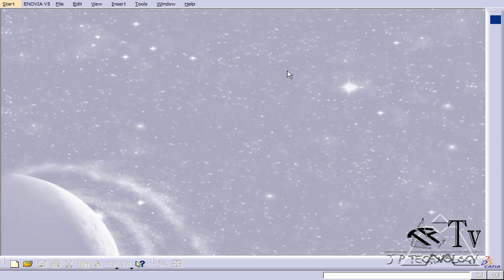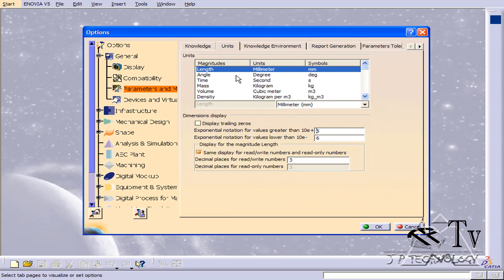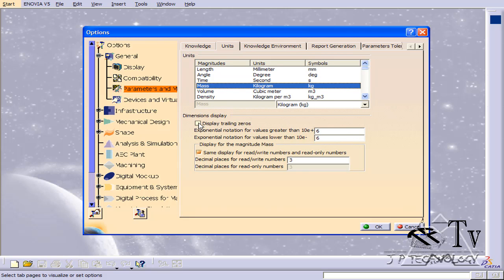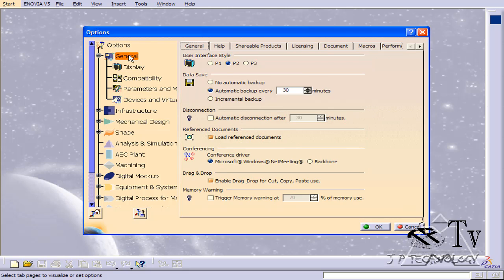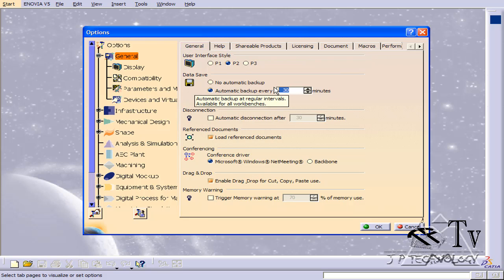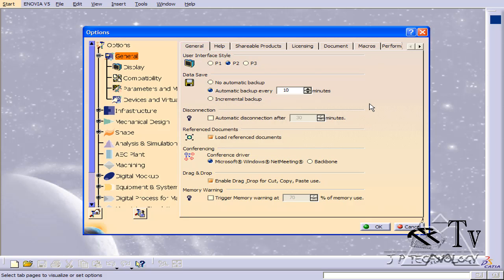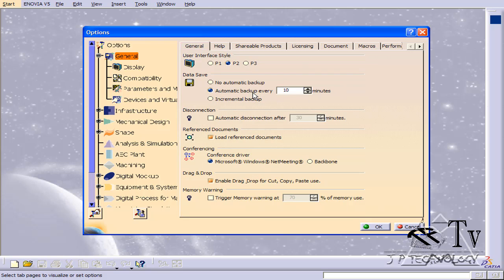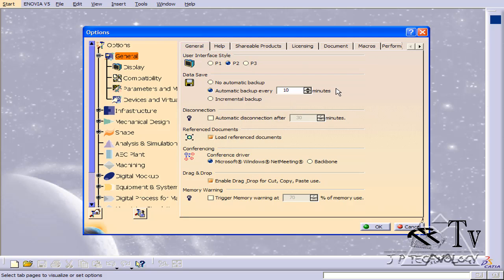01-Biçim Ayarları (Format)